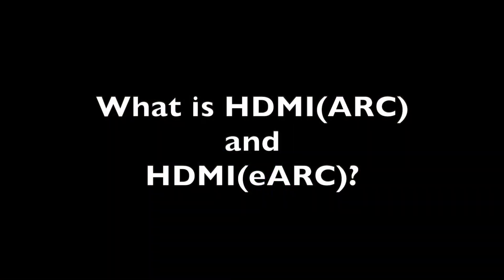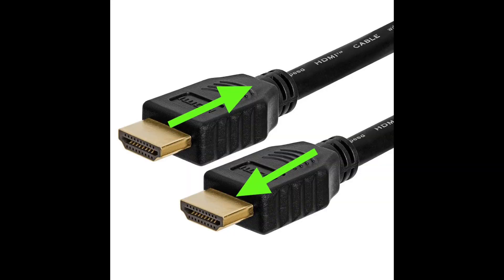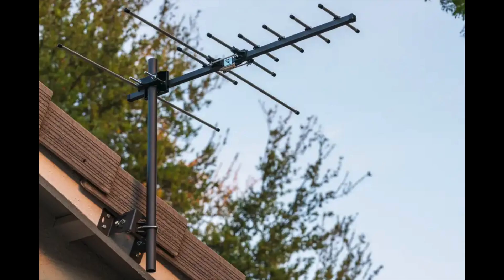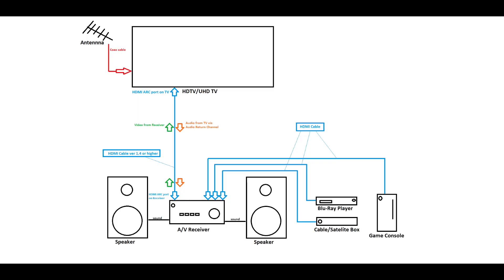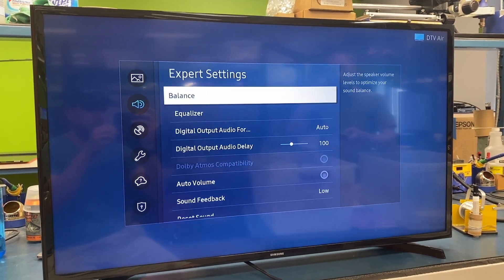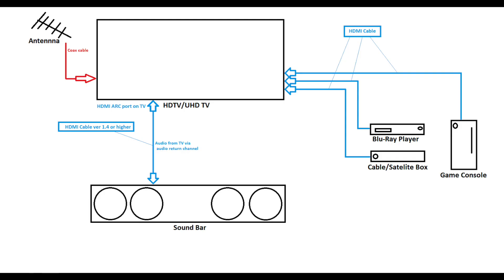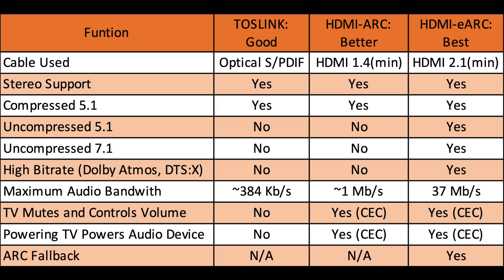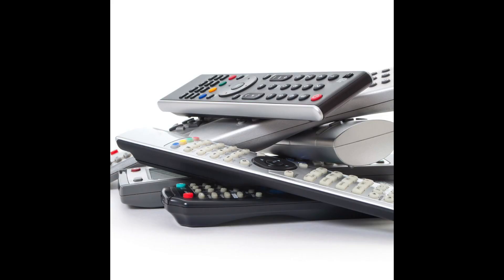Understanding Different HDMI Ports in LED TVs - HDMI (ARC) vs. HDMI (eARC) - TV Tech Series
We delve into HDMI ARC (Audio Return Channel) and eARC (Enhanced Audio Return Channel), explaining their significance and functionality in transmitting audio and video signals through a single HDMI cable. We also guide you through configuring your TV and audio device, demonstrate how ARC improves your home theater experience, and discuss the limitations of older optical audio connections.